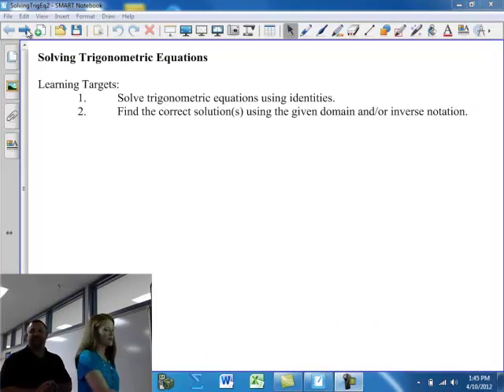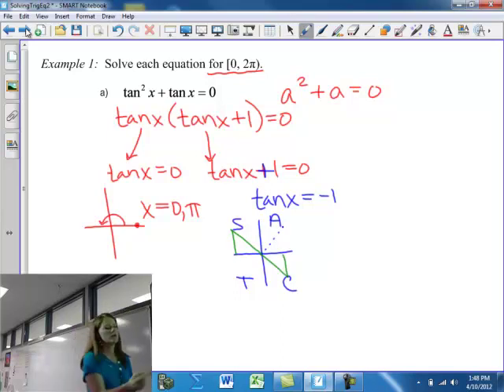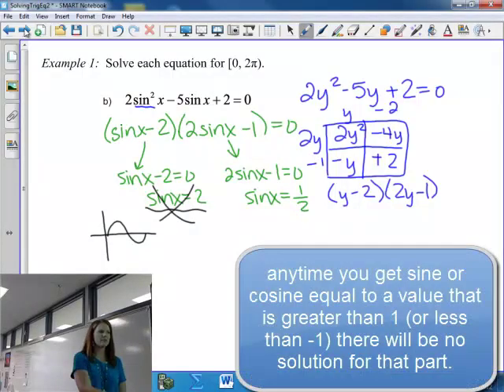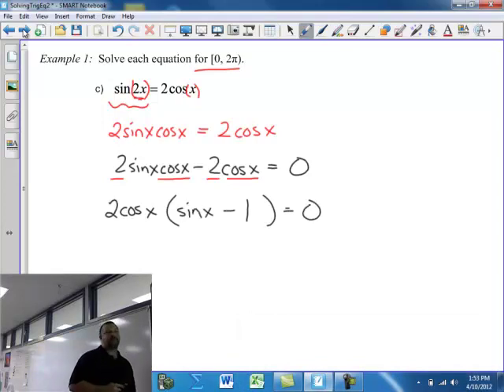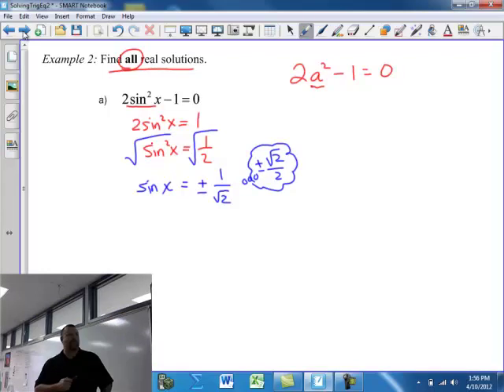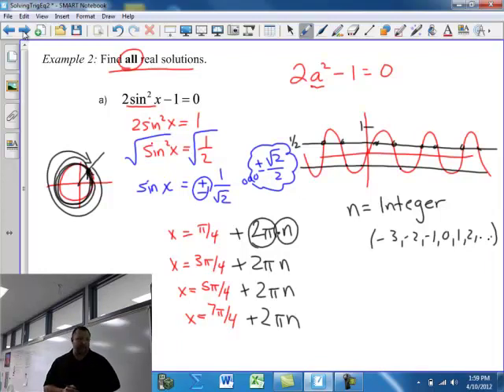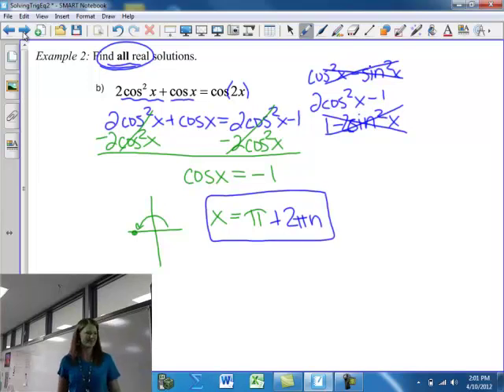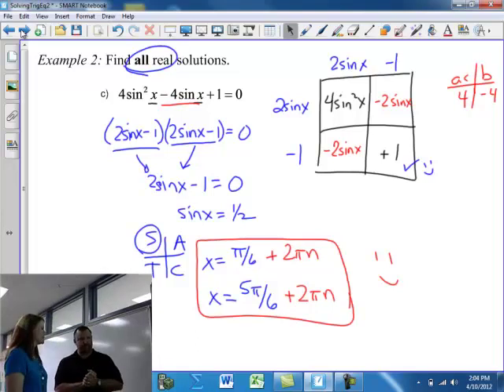Unit 6 Solving Trigonometric Equations